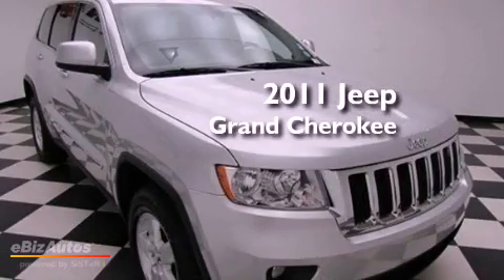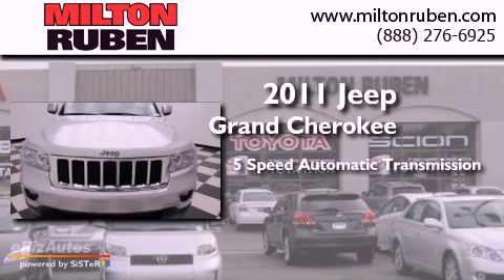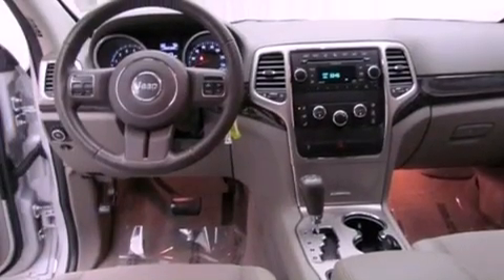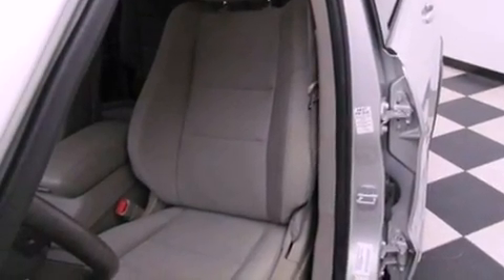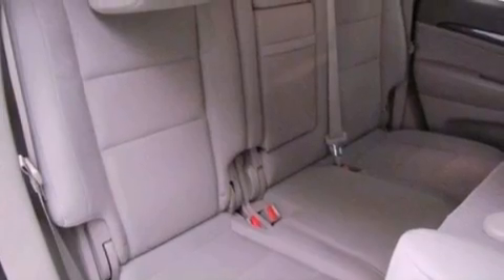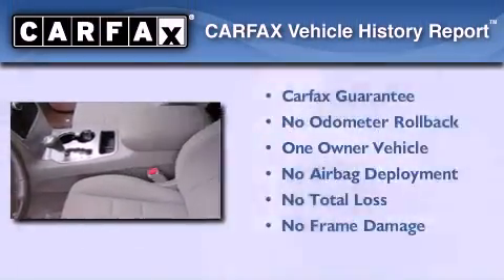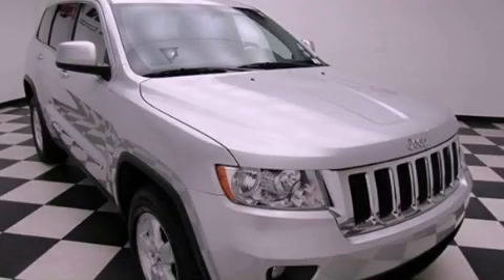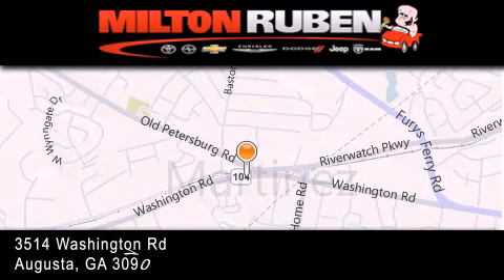2011 Jeep Grand Cherokee Grovetown GA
Year : 2011
 Make : Jeep
 Model : Grand Cherokee
 Engine : 3.6L V6 SFI DOHC 24V
 Trans . : Automatic
 Exterior : Bright Silver Metallic
 Miles : 37,684
 Interior : Dark Graystone/Medium Graystone Interior
 Stock : M80412

 2011 Jeep Grand Cherokee Augusta GA